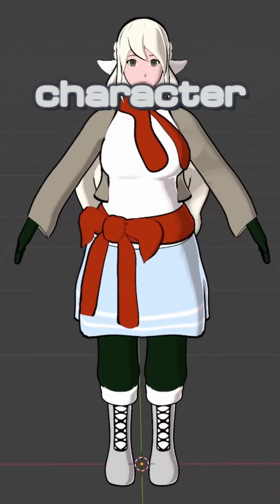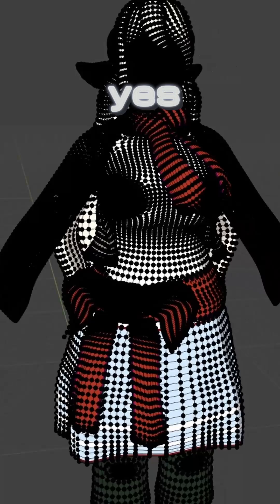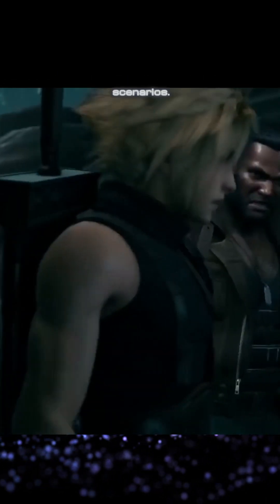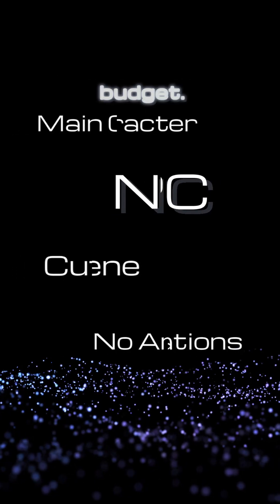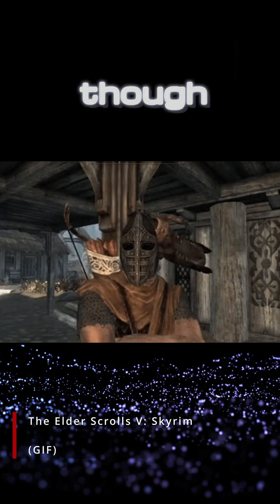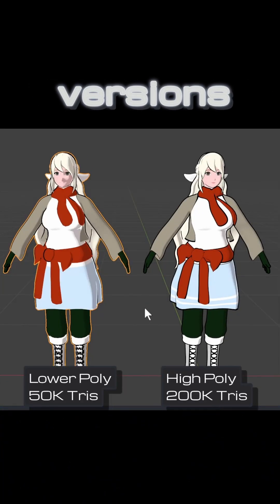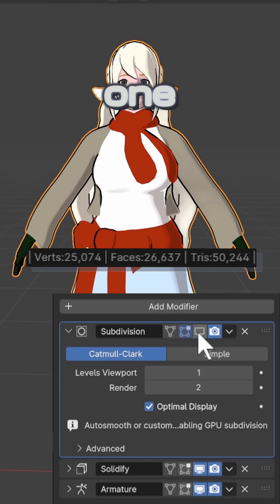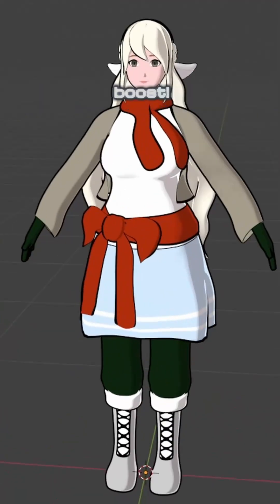What's a Good Polygon Count for My 3D Character?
There isn't a clear-cut answer to this, but let me offer some scenarios to help you decide on a poly count target for your character!

Software and Tools I Use:
Blender 4.x
Krita 5.2.0
Video was edited using Davinci Resolve 18.6
Captions were done using CapCut
Video Images and Sources:
The background animation is from Adobe Stock